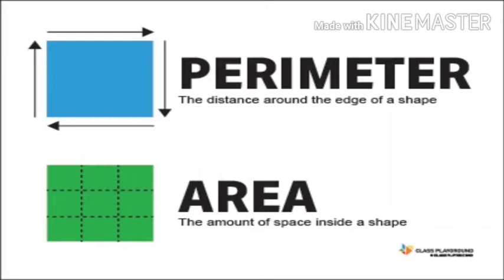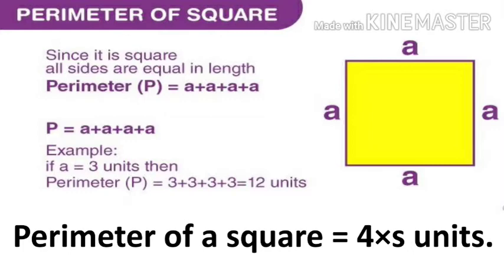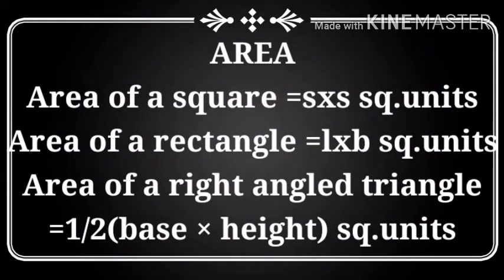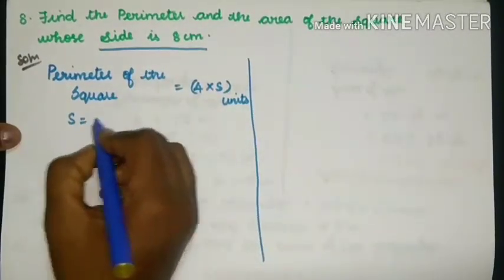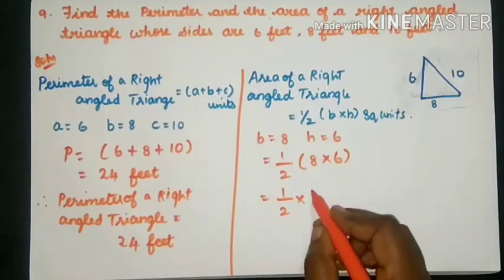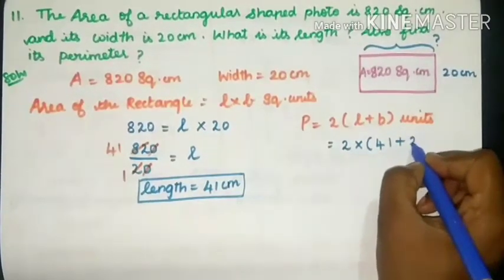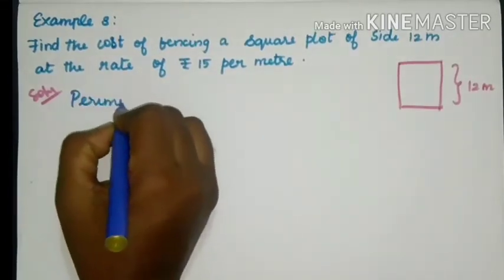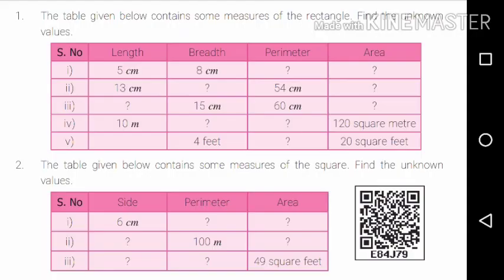VI MATHEMATICS (PERIMETER AND AREA)